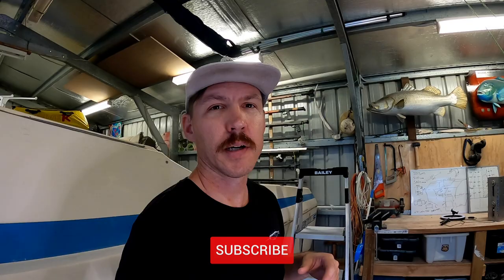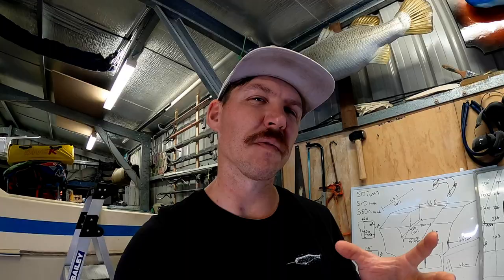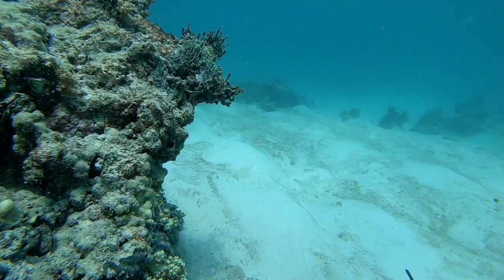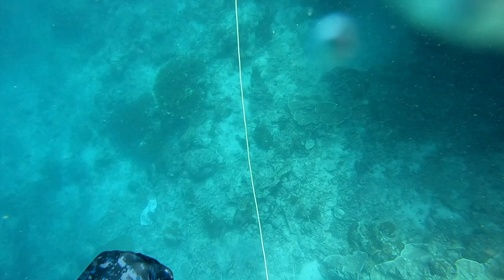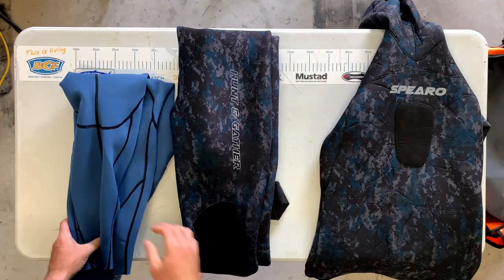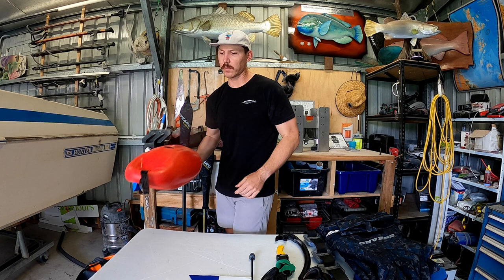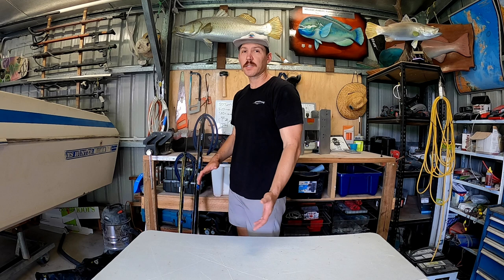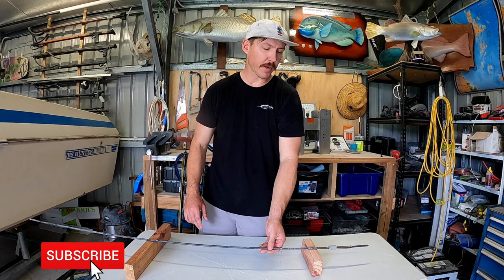EP33 -Reef trip off Mackay, Trout, Tusky, Jacks + Boat Update, Dive Bag and a Shaft Check How-to!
In this one I head out for my first reef trip of the year. Before this trip I went through all my dive gear but I missed one key thing. I didn't check my spears for straightness. After having not dived for a few months, I thought I was just off my game a little, but after a string of misses and bad shots I decided to check my spear and sure enough it was bent. I changed my spear and came back strong for the back end of the day. It goes to show it's worth spending the time to check your gear before a big trip.

So in this one I’ll run through an update on the Haines Hunter 565c project boat, the days diving on the reef, as well as a look at what gear I take out on a standard days diving + how to check your shaft for straightness!